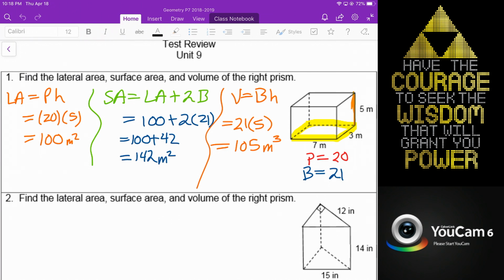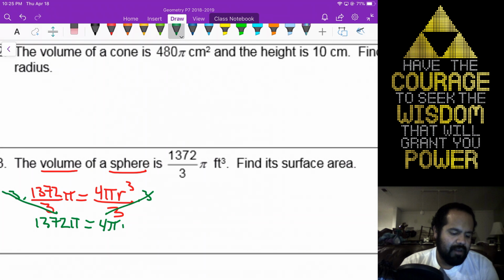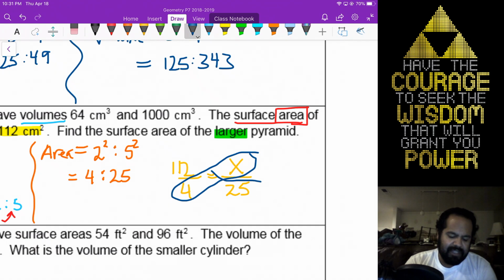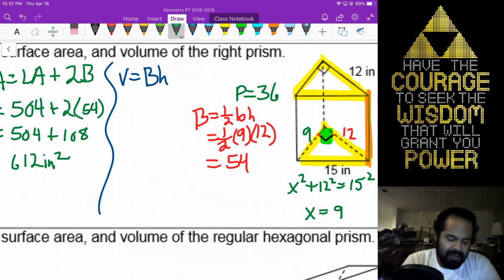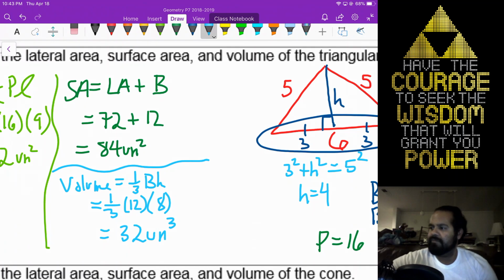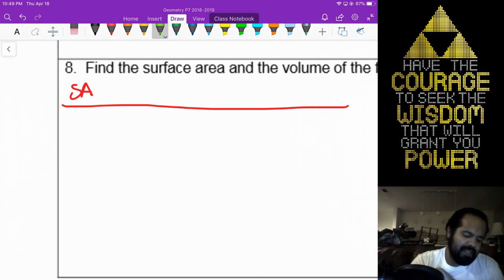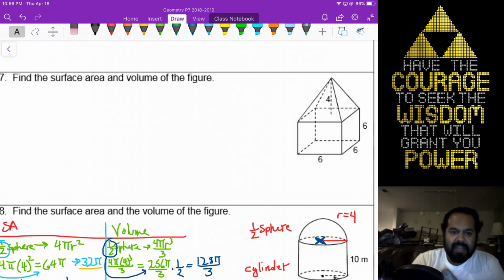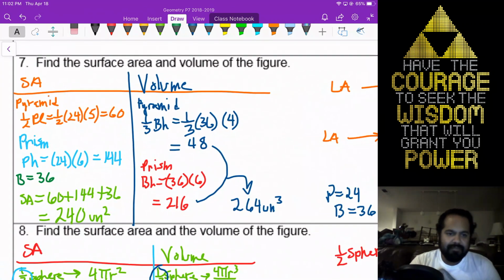Unit 9 Test Review Spring 2019